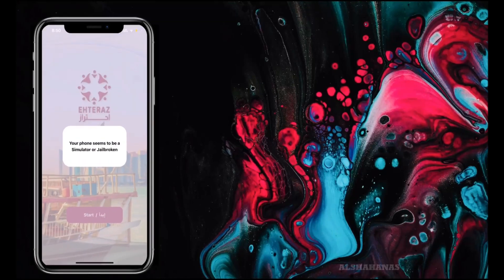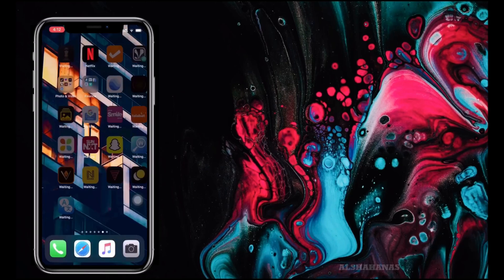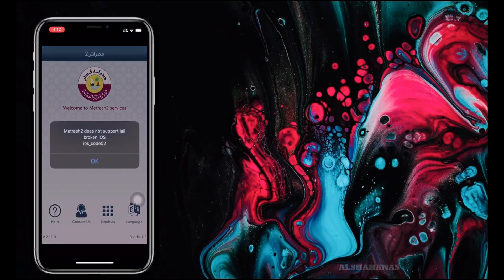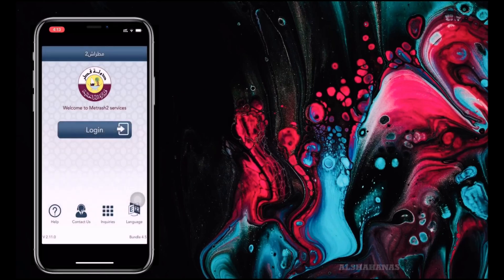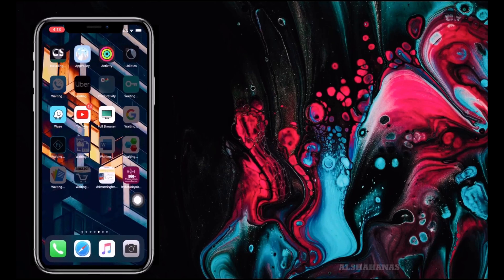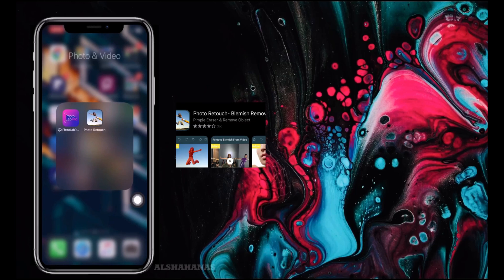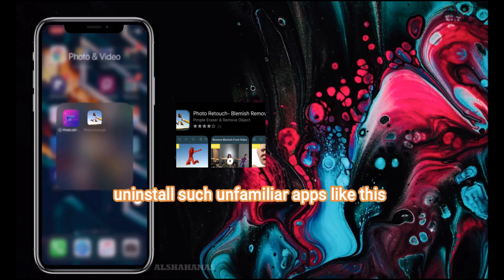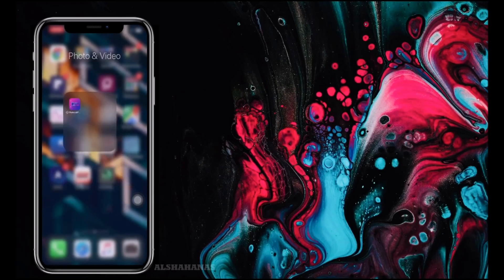Ehteraz, Metrash2 Jailbreak error on iphone solved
this video contains how to solve the problem regarding jailbreak issues on Qatar applications